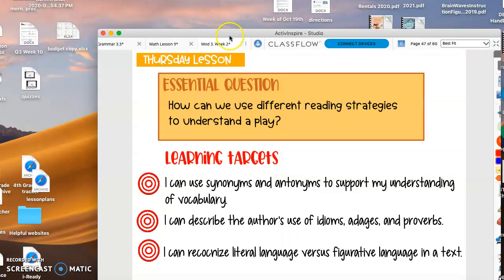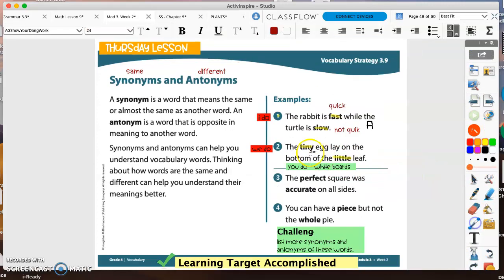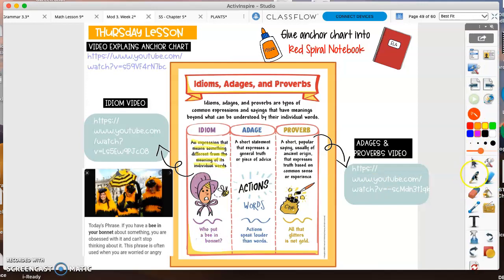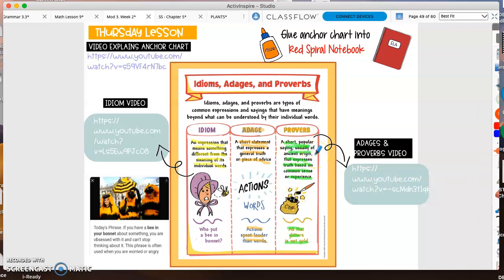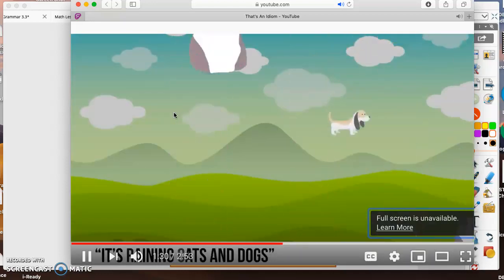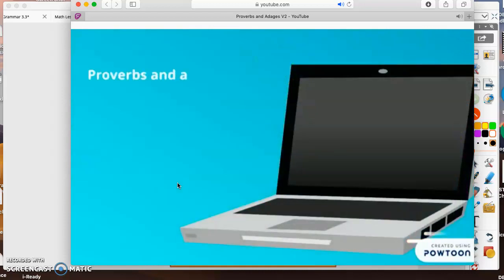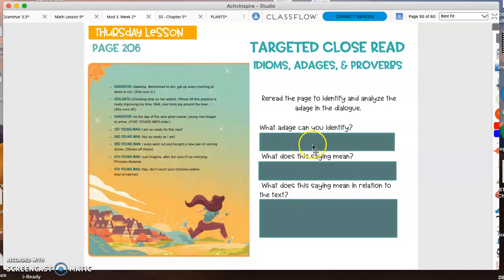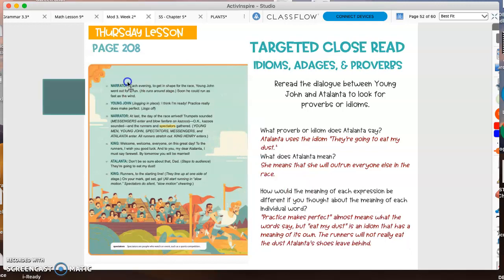ELA Lesson 1.1